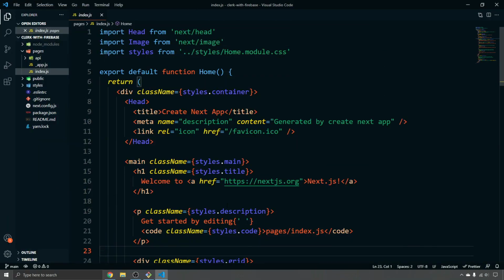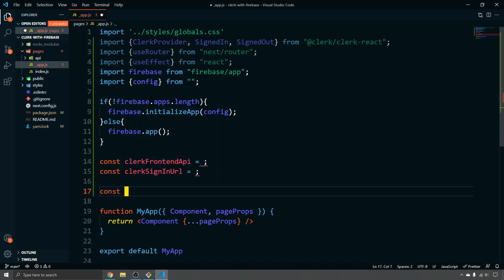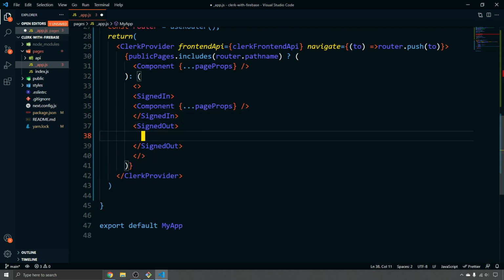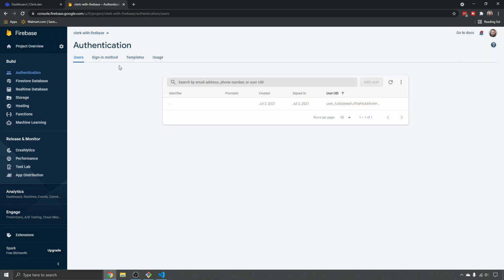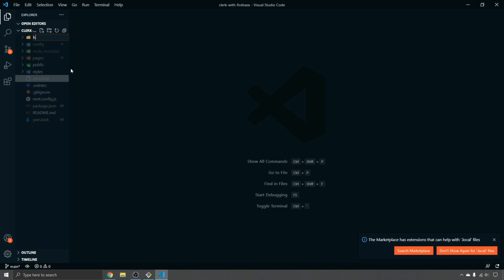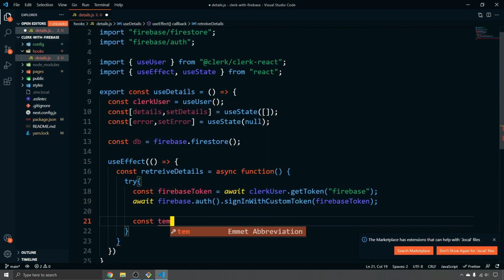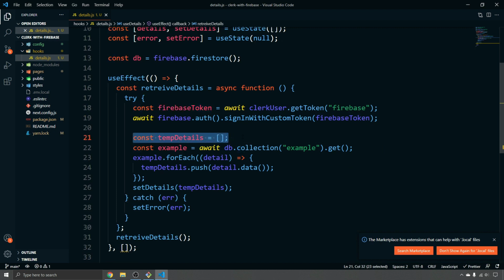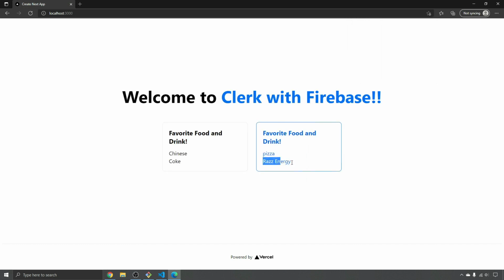Clerk with Firebase Crash Course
In this video I cover how to integrate Clerk with Firebase in under 30 minutes. You will have the ability to secure your endpoints using the customtoken functionality from firebase with minimal to zero lift.